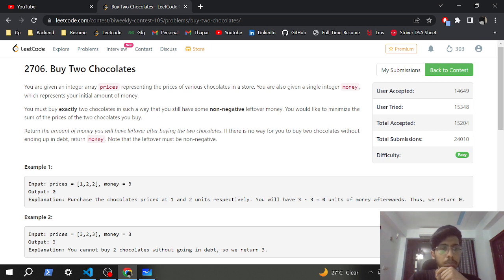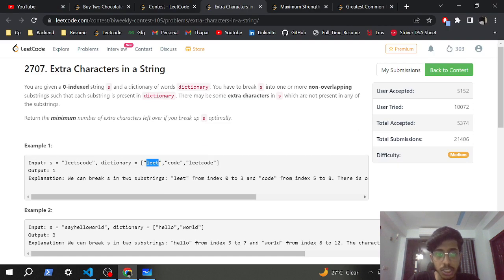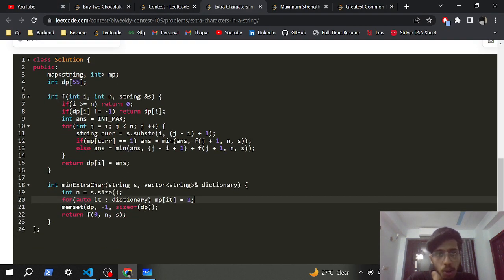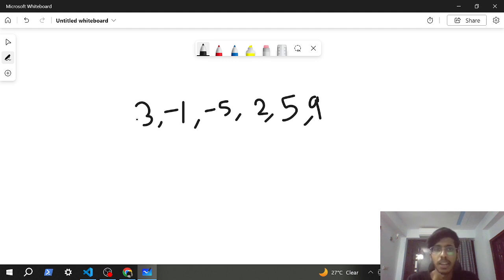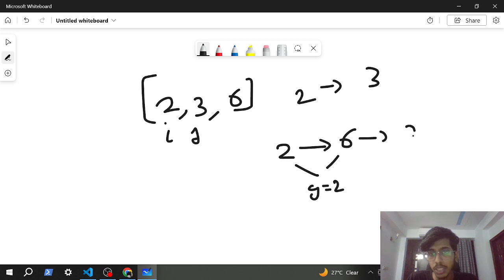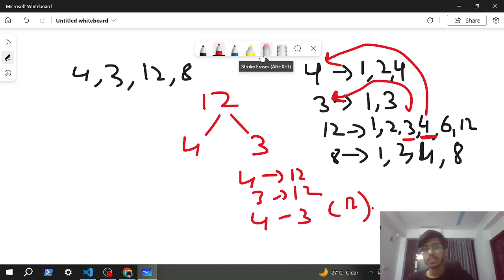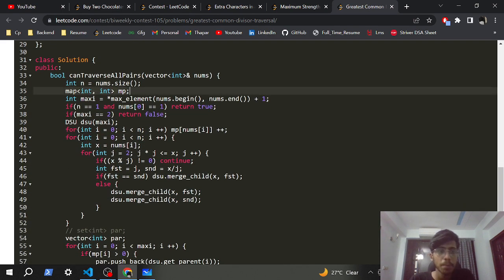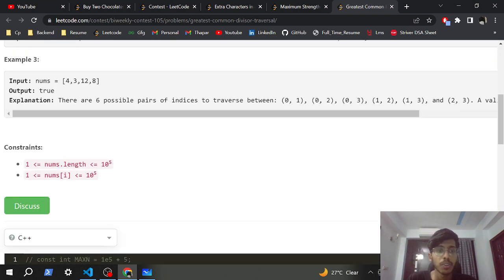LeetCode Biweekly Contest 105